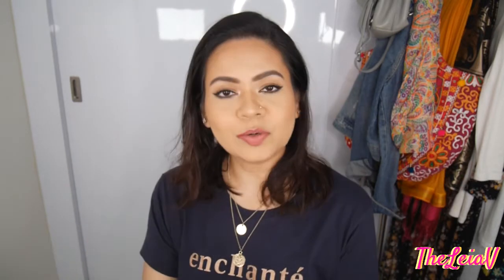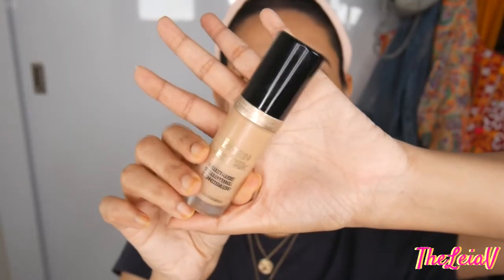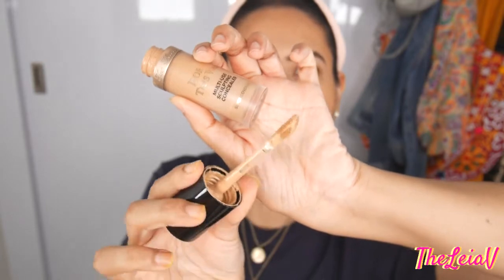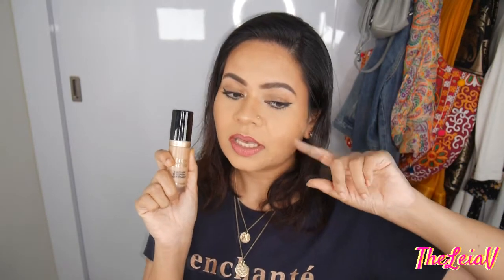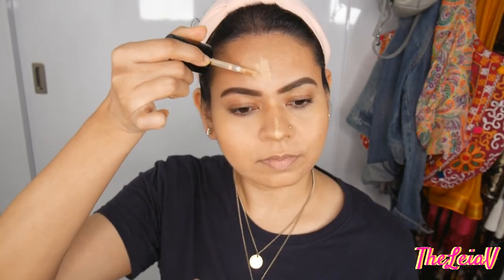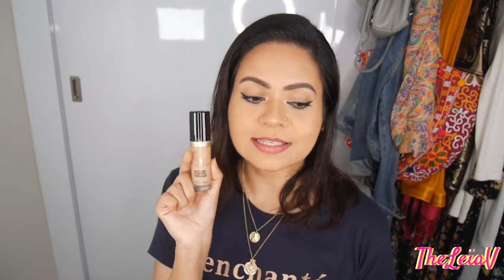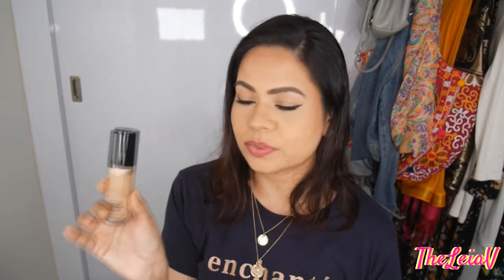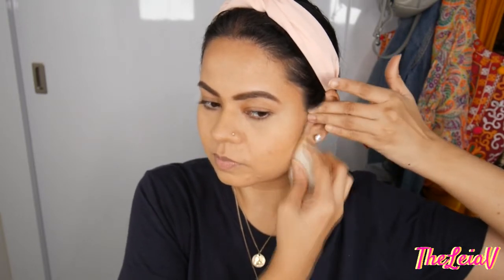Too Faced Born This Way Concealer Review - TheLeiaV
Hello! My name is Shanthi from Singapore and I love creating how to videos on Beauty, Fashion, Lifestyle! I want you to feel Beautiful and Smile plenty.

Opinions and ideas shared are my own; all thoughts are honestly straight out of my quirky mummy brain. Offence of any sort was not intended.